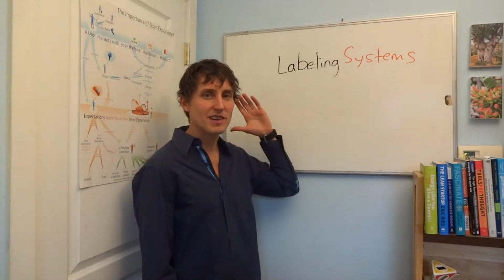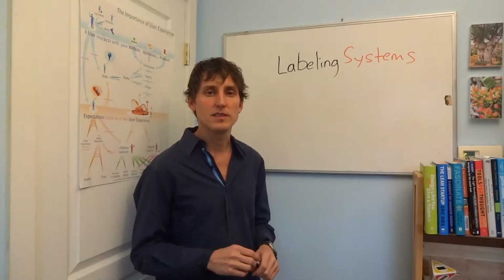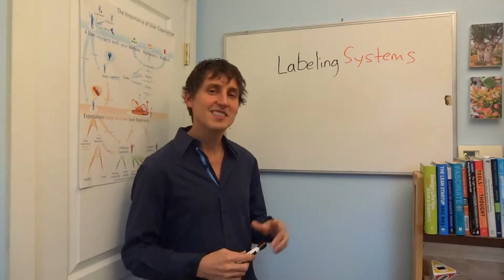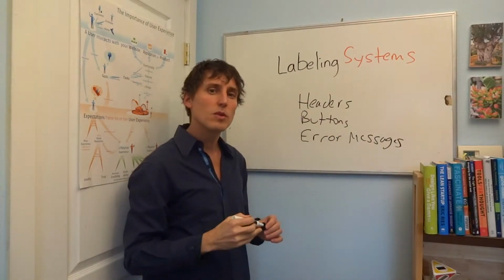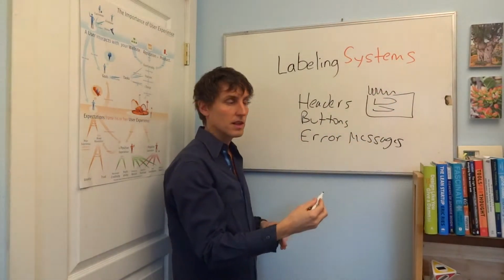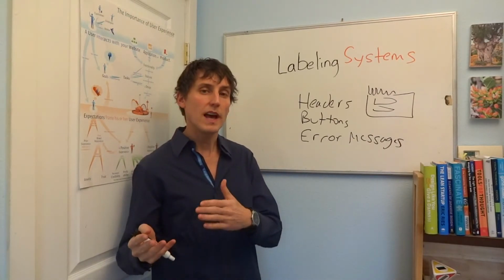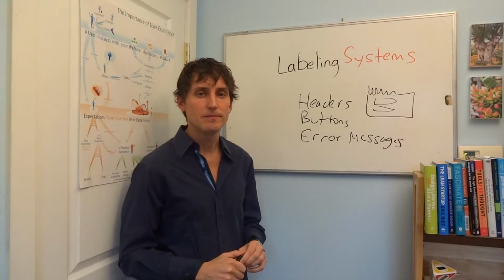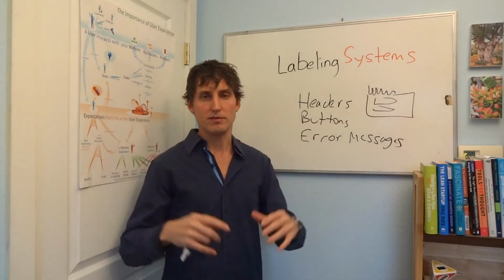UX Power Up: Labeling Systems